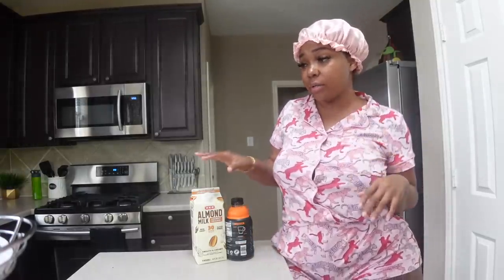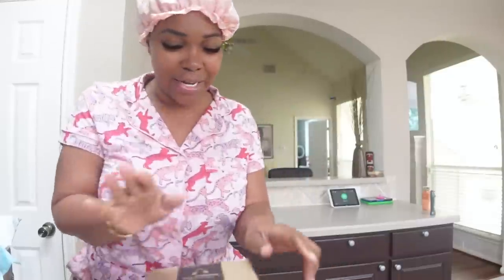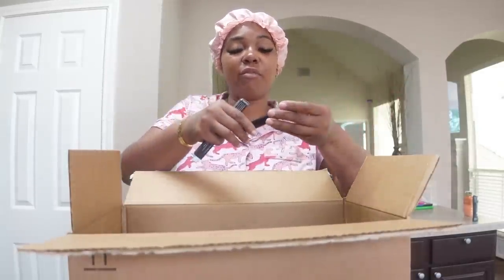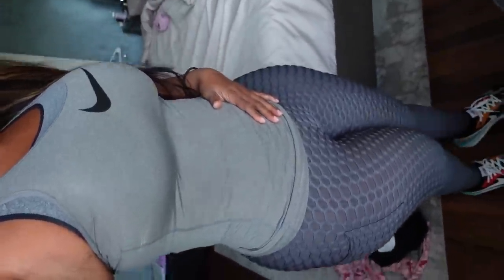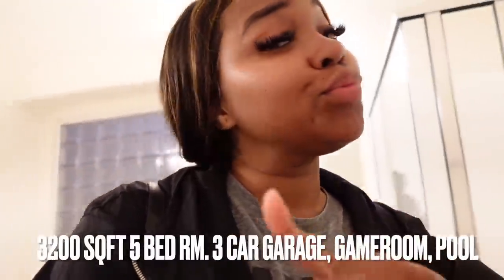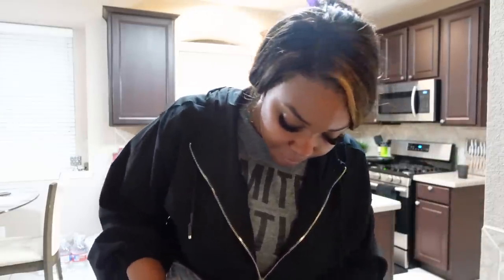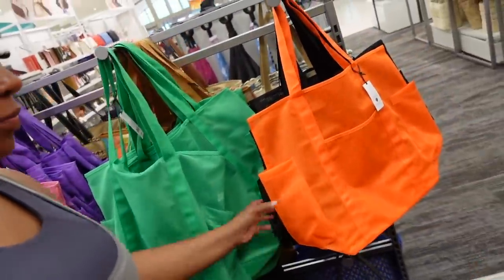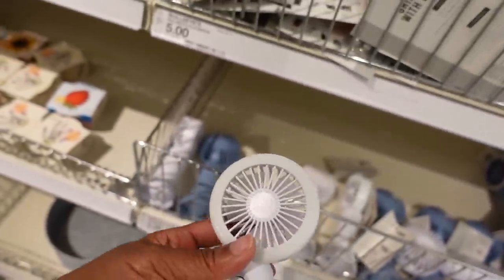MOVING VLOG | LETS CATCH UP • ANOTHER TRIP PREP • HOME TOURS • DESIGNER GIVEAWAY | Gina Jyneen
Trying to get back to normal life after all of my vacations. Looked at some gorgeous homes. Let’s chat and catch up!

● ▬▬▬▬▬♛Gorgius♛ ▬▬▬▬▬ ●
★★★Hairstyle is a __ Lifestyle★★★

★Wig Name: Charming Wispy | Tik Tok Viral Shaggy Style Curly Wig
Beginner Friendly| Edge Protective

☛ Gorgius Series
Get Quality Hair Wig With Afterpay,Klarna, Zip, Sezzle, 0 Interest

Items mentioned:
Black owned boutiques- @thediarrablu @msfashioncents
Rim touch up paint
Travel tripod
Franks Hot seasoning
Makeup remover pen
Knot pillows
Floss picks
Travel jewelry case
Ebin lace spray
Aspercreme numb spray

Fetch Referral- 68DUU (free 2K pts)

Vlog Camera
Portable vlog light
Wide Angle Lens

⏱JBW Watch Link:
* Code: GINAJBW or GINA15OFF